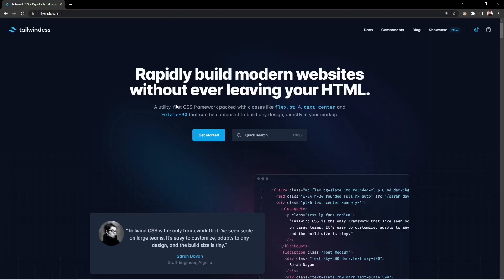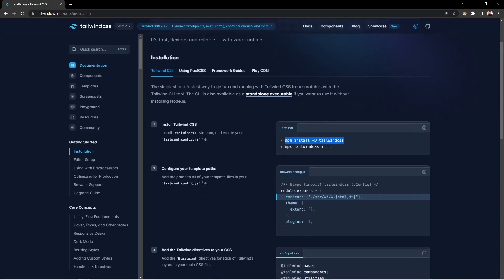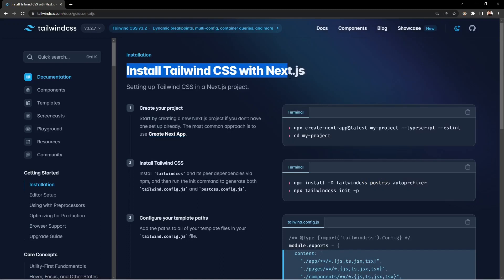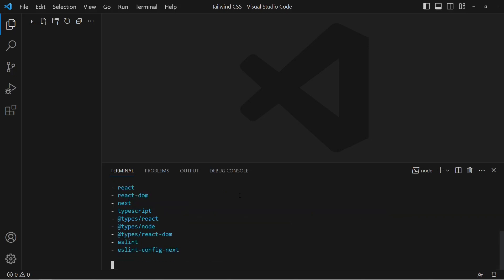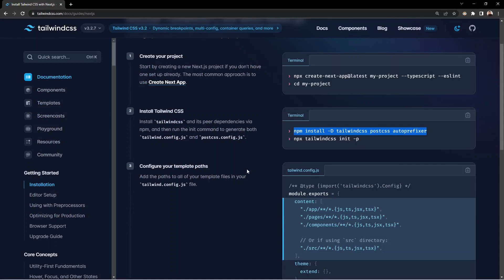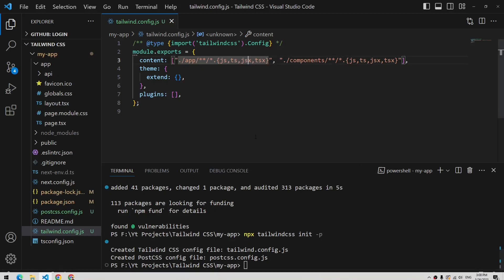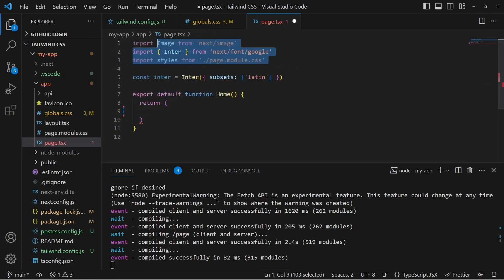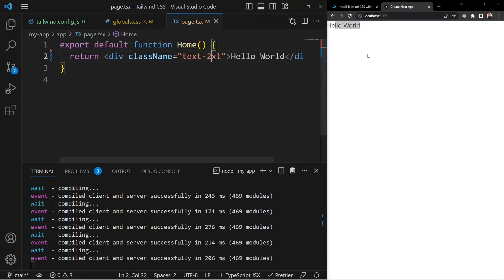Setup Tailwind With Next JS | Tailwind CSS Course With Next JS React Typescript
In this lecture you will see how to setup tailwind with nextjs13 and how to setup for React JS.

Looking to learn about Tailwind CSS and how to use it with NextJS? Look no further! In this tutorial, we'll dive into the basics of Tailwind CSS, a popular utility-first CSS framework, and show you how to integrate it seamlessly with NextJS. Whether you're a seasoned developer or just getting started with web development, this tutorial will provide you with the skills and knowledge you need to take your projects to the next level. So, sit back, relax, and let's get started on this journey together!